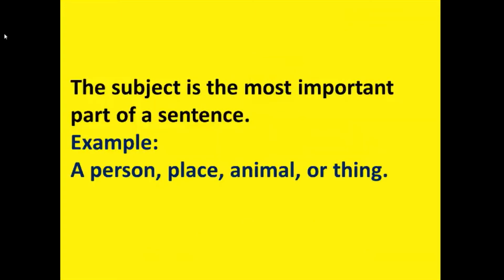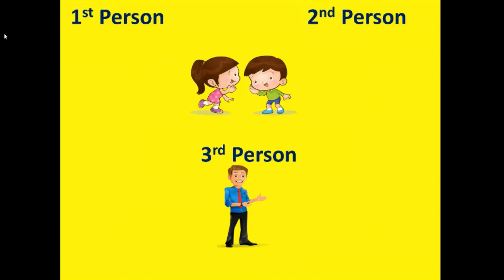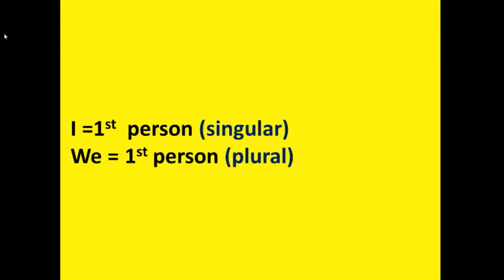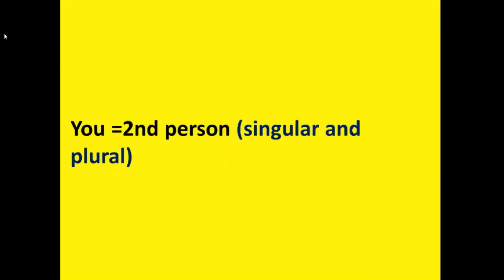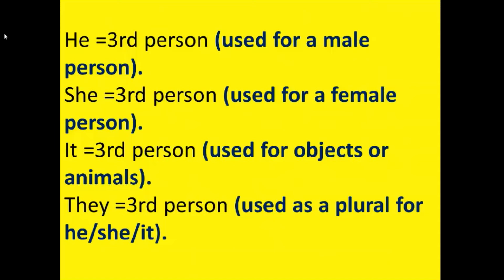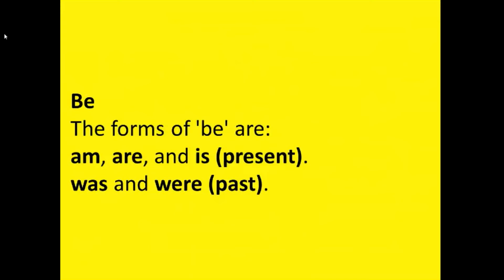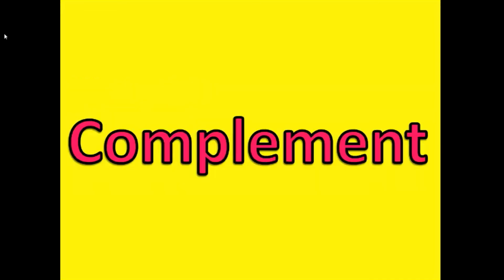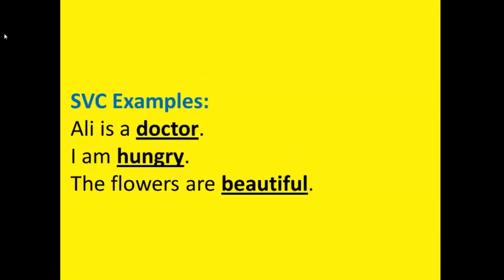Sentence Construction: Subject Verb Complement (SVC)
This video follows an easy yet engaging way to help students understand how to form basic sentences.
This will also help in further enhancing their sentences.

Video editor:
Faizi (Faizi Production)